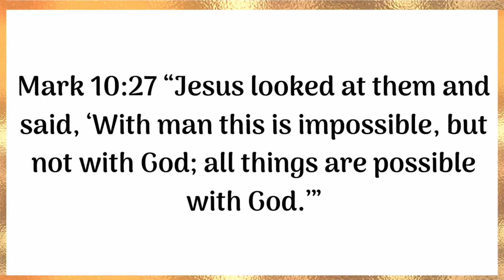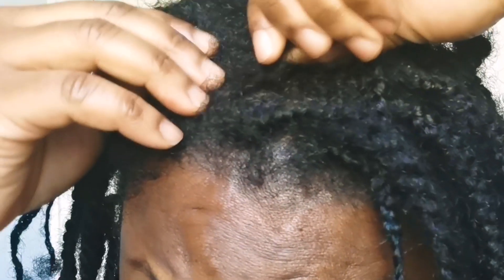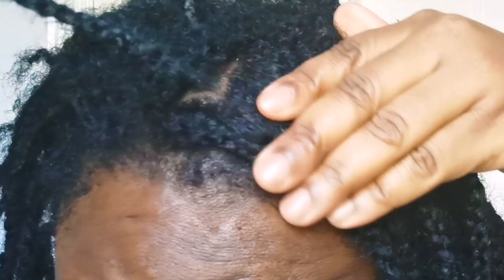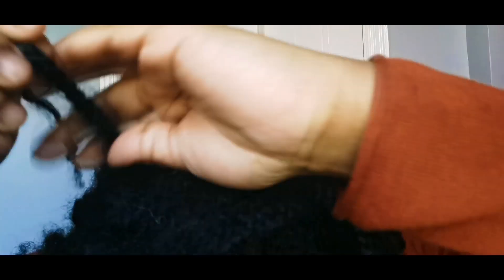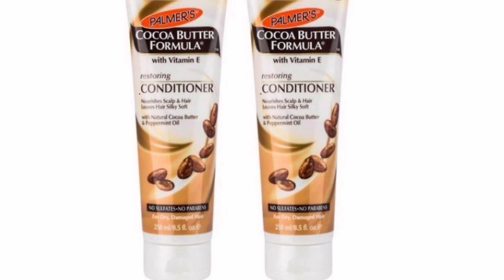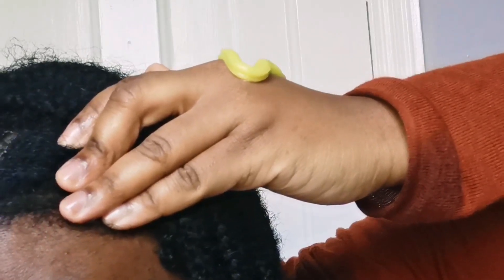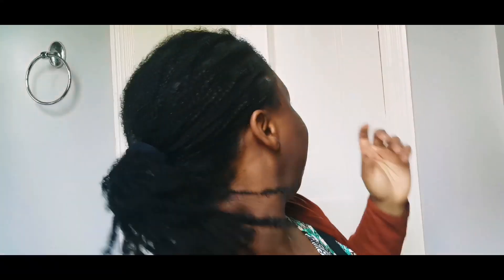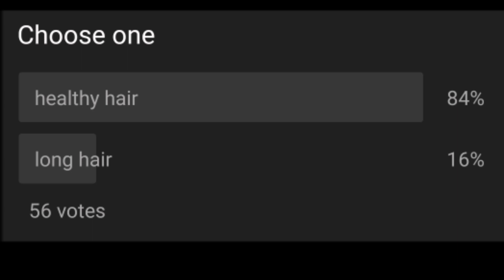USE FOR UNSTOPPABLE GROWTH VIRGIN HAIR FERTILIZER 45 days RESULTS NATURAL HAIR GROWTH CHALLENGE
❤️Help this video to get 200 LIKES ❤️

in this video i show you how much my hair grew in 45 days using virgin Hair Fertilizer ok my 7 week old mini braids . I used the growth aid to grow my natural hair long healthy and strong. I show you before and after pics. This is a long held hair growth secret in the hair community
It is inexpensive, stops hair fall, promotes growth and great for the mini braids hair challenge we are currently on.

Double hair growth
Virgin hair Fertilizer
Hair growth Fertilizer

HOW TO STYLE NATURAL HAIR